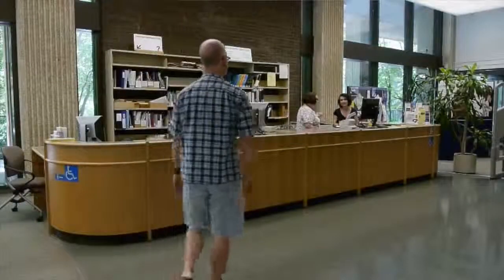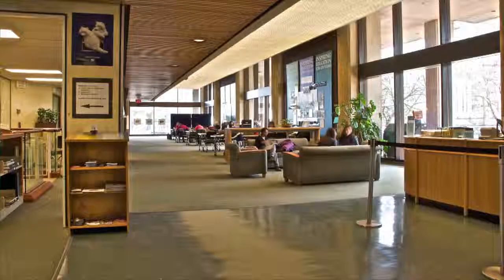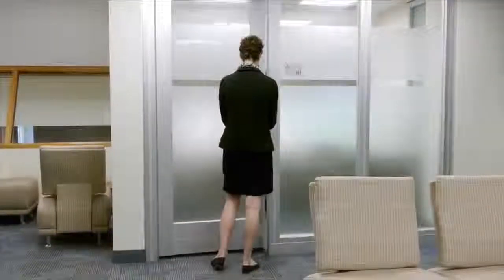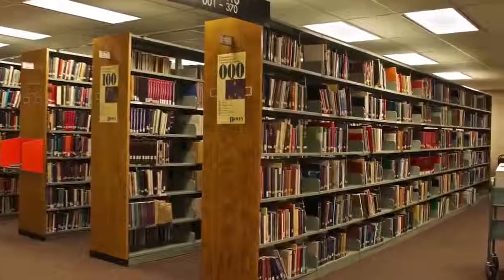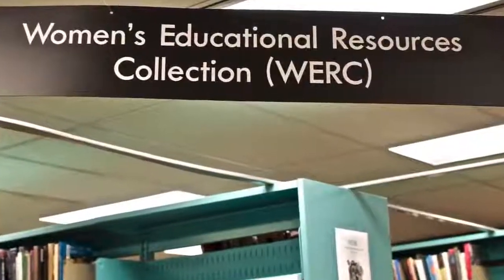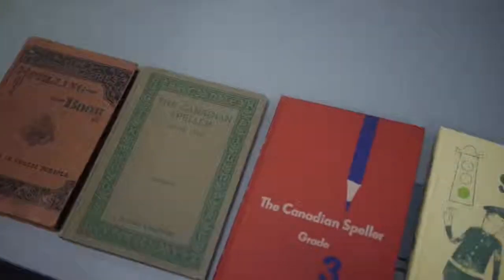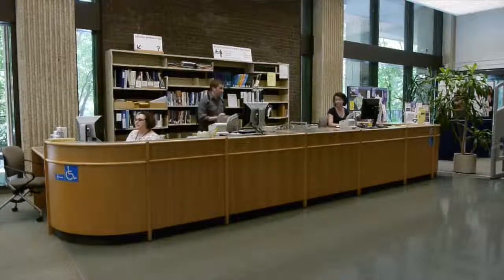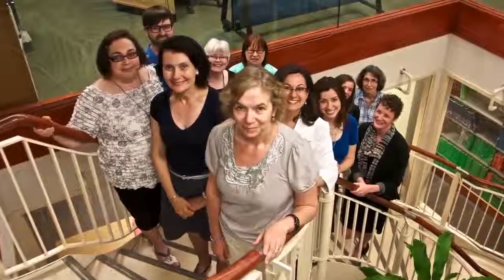OISE Library Tour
Take a quick tour of the library at the Ontario Institute for Studies in Education (OISE), University of Toronto.